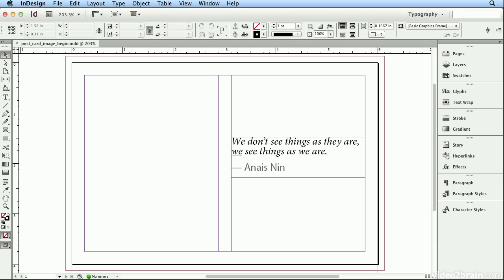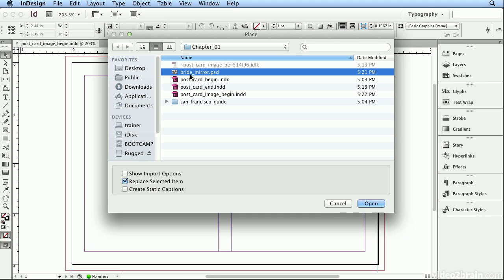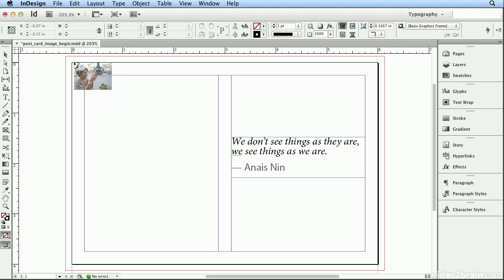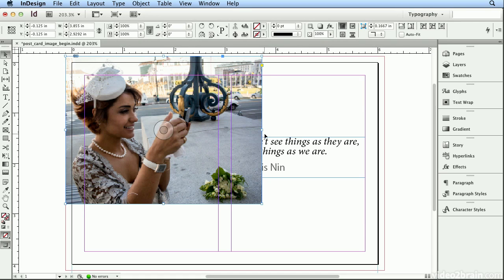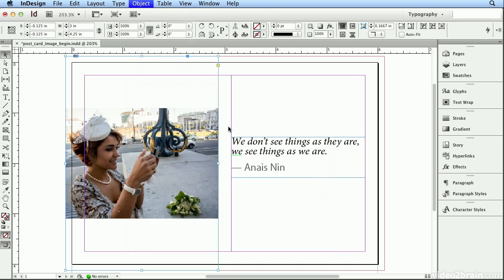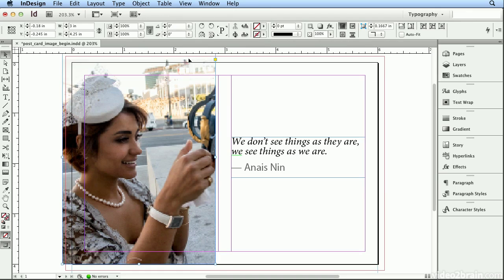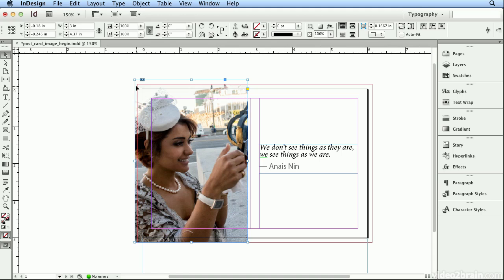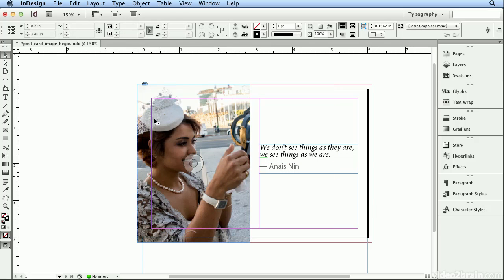Working with Graphics [InDesign CS6]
In this video you'll learn about placing, which is how you import photos or text into your InDesign page. We'll go over the popular image formats: PSD, AI, PSD, TIFF, and JPEG. You will also see how to scale, center, and crop photos.